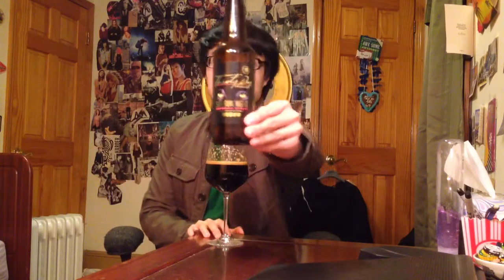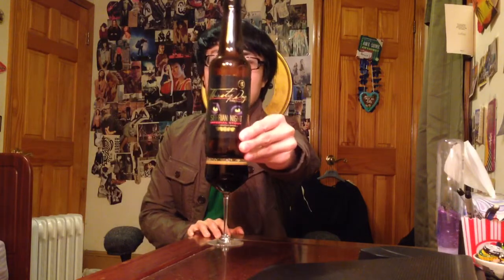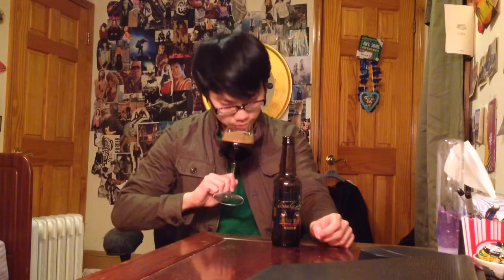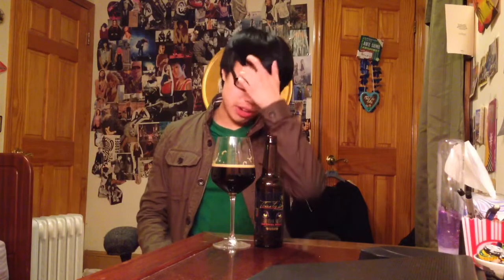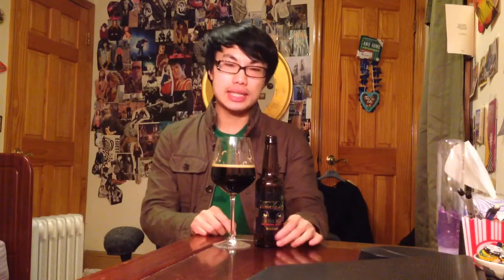Thirsty Dog Bourbon Barrel Aged Siberian Night Review - Ep. #107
I really love the base beers. Excited to have the bourbon barrel aged version of this.

Rating: 93/100